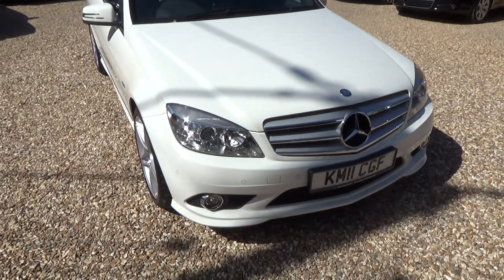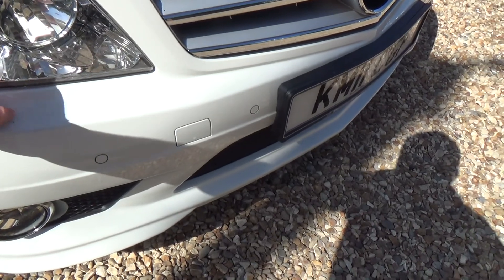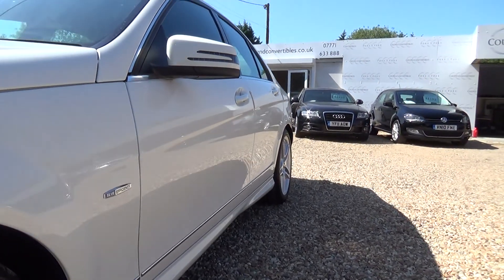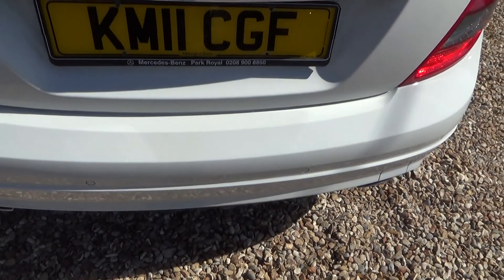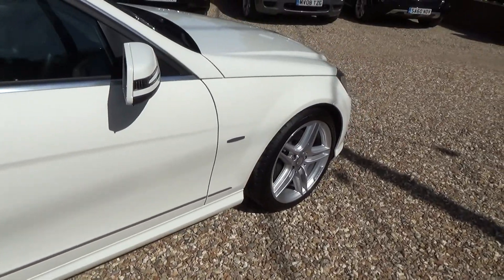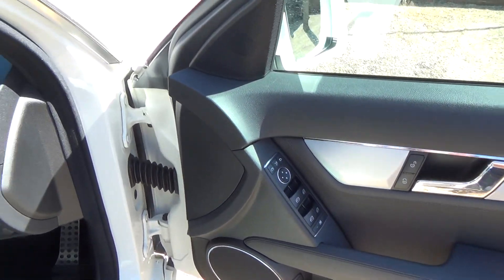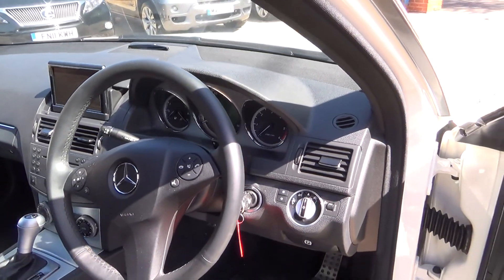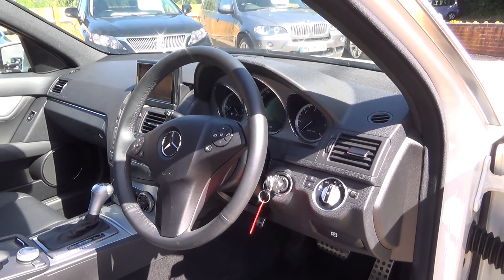Mercedes Benz C350cdi Sport KM11CGF